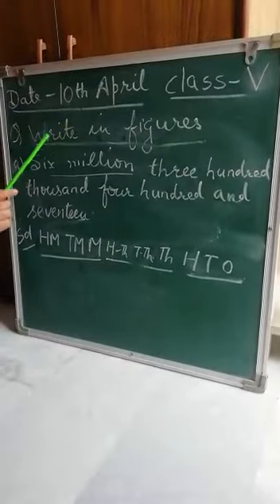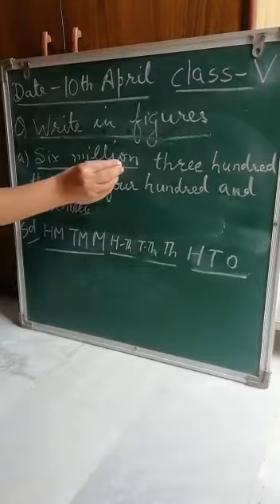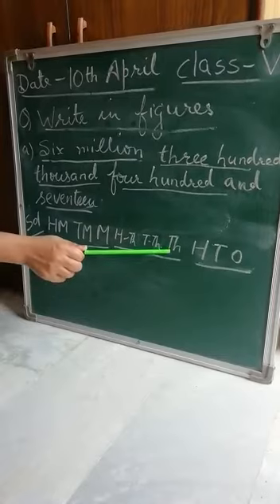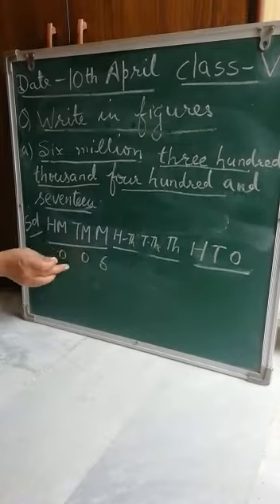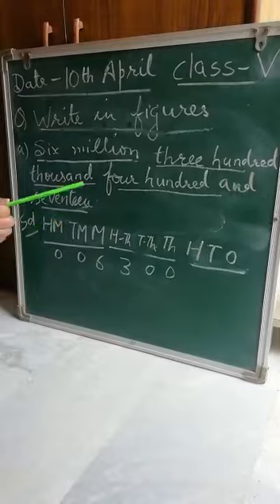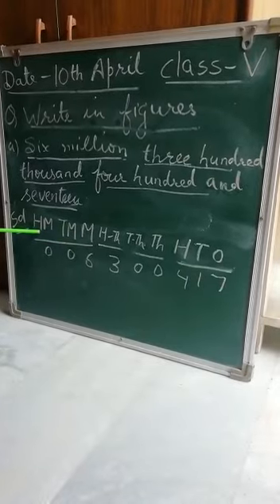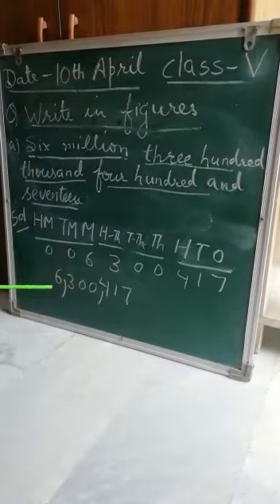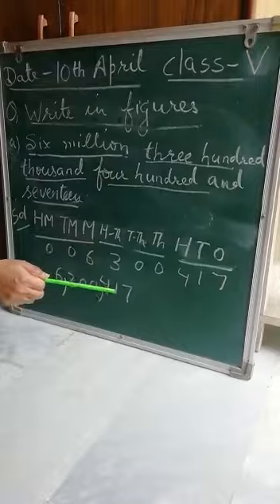ST JAMES SCHOOL ONLINE TEACHING